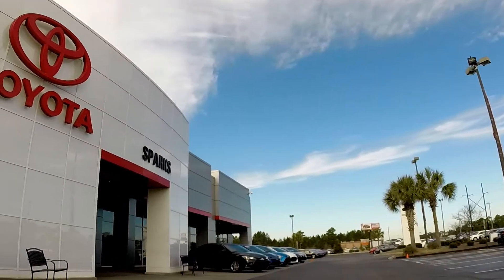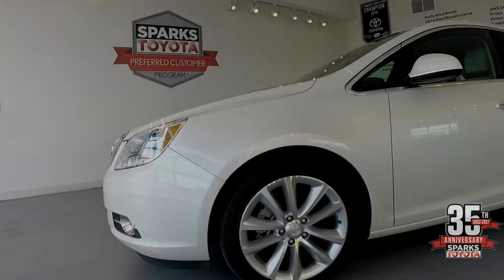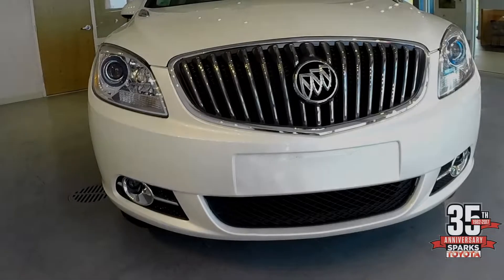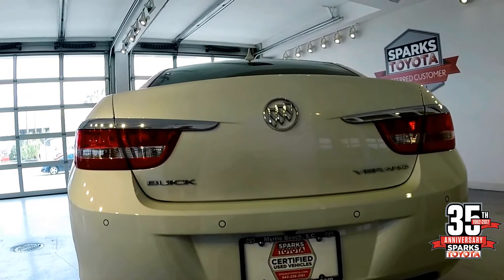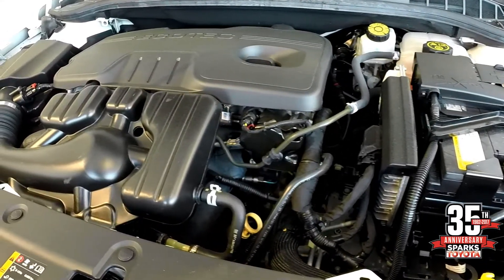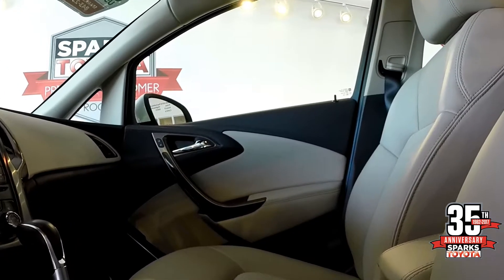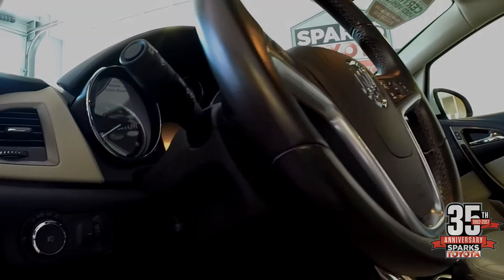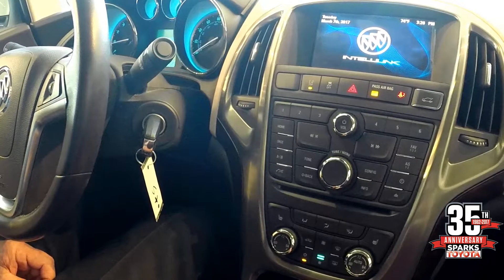SOLD 2014 Buick Verano Convenience Group at Sparks Toyota - SOLD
SOLD     Clean one owner CARFAX * Sparks Certified * Leather seats * Power windows and door locks * Upgraded audio with Bluetooth * Back up camera * This one owner Buick Verano is very well equipped with leather seats, power windows and door locks, ONStar, upgraded audio with Bluetooth, back up camera and just over 31,000 miles. It has a Clean one owner CARFAX and comes with a 100,000 mile warranty.

Visit our dealership:
Sparks Toyota
4855 Highway 501
Myrtle Beach, SC 29579